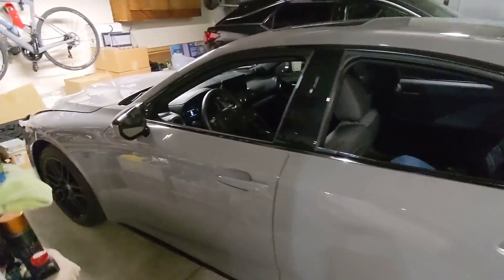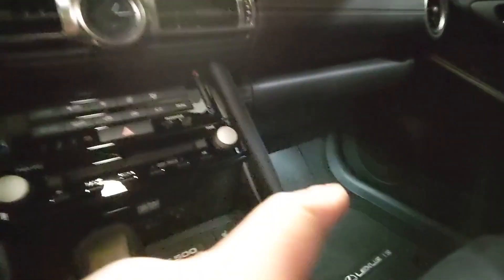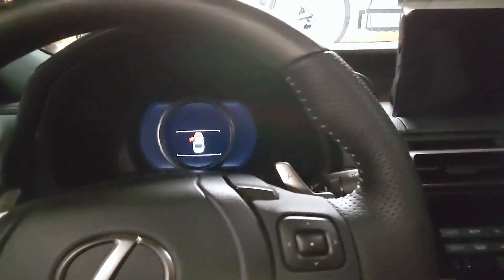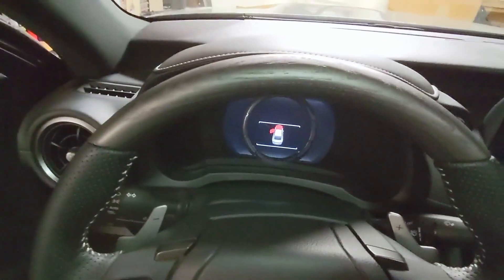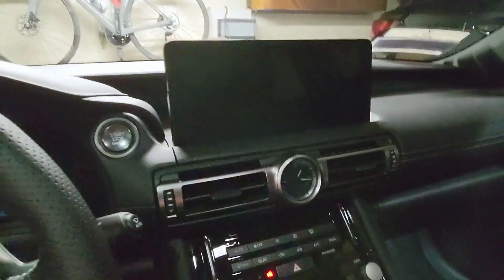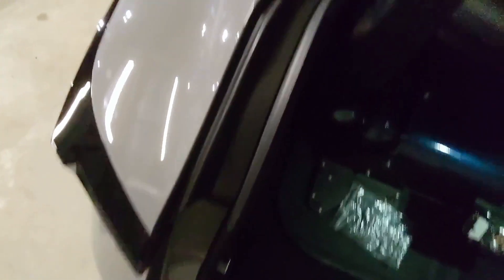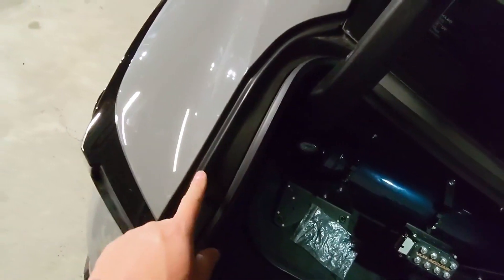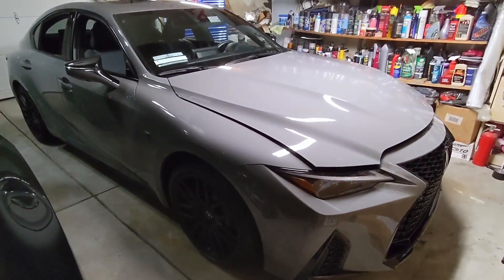New Project...First Look at my new Lexus IS500 Launch Edition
Last month, Picked up a IS500 Launch Edition, number 106 of 500

More of my Lexus IS500 Launch Edition Build thread located on ClubLexus Forums: